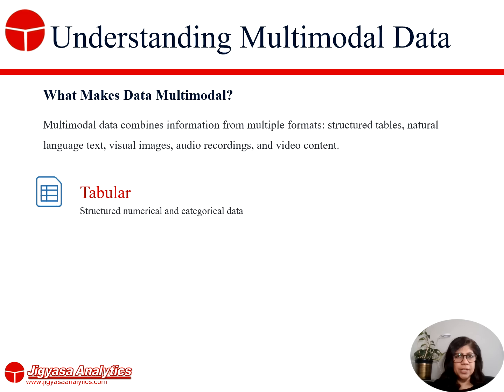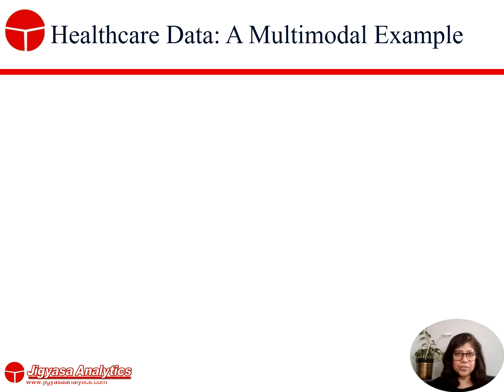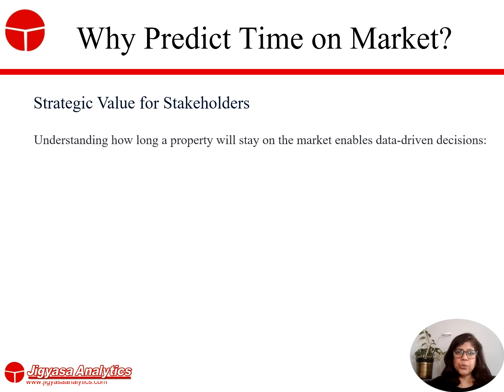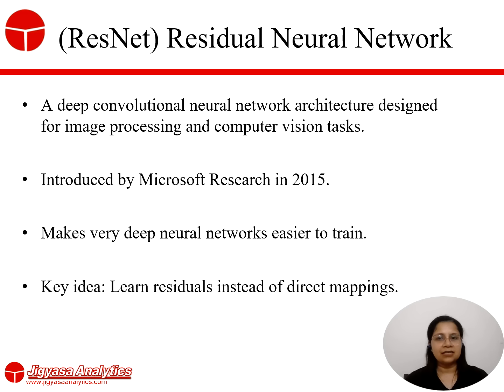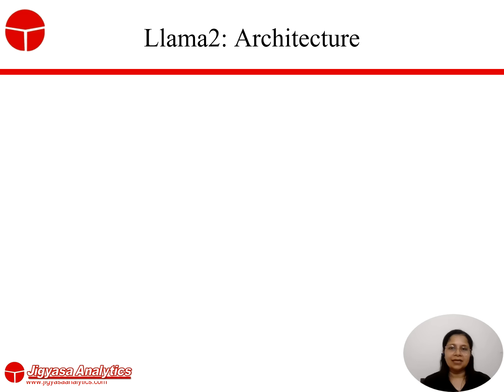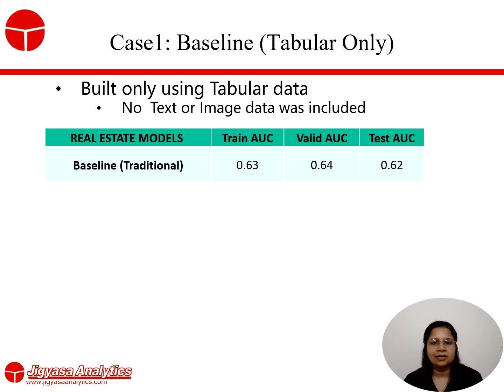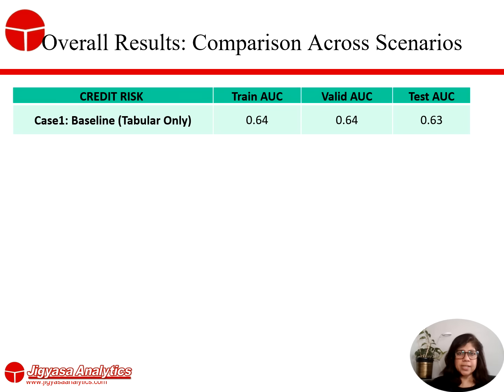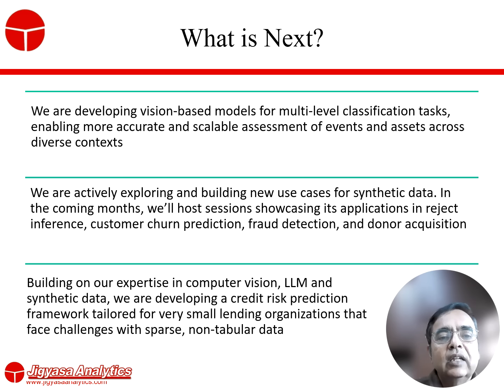Smarter Models with Multimodal Data: Images, Text & Tables Combined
In this webinar, we demonstrate how combining visual, textual, and tabular data leads to more robust and insightful models. Learn how multimodal AI can be applied across domains to improve accuracy, interpretability, and decision-making.